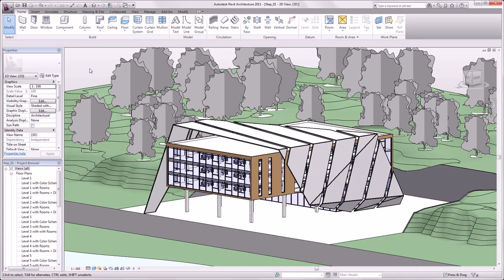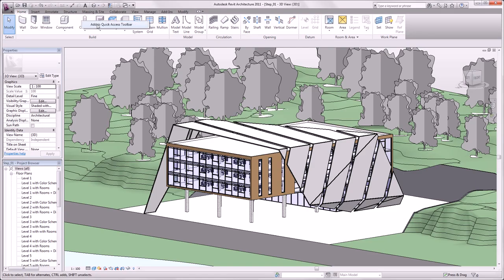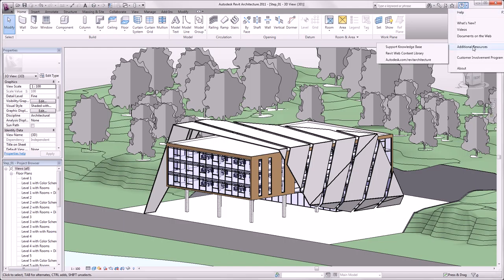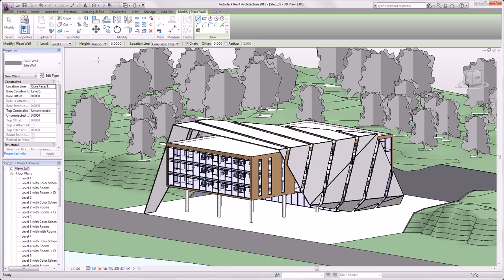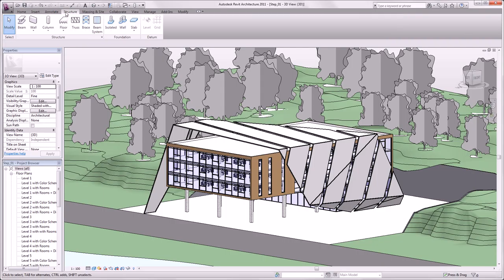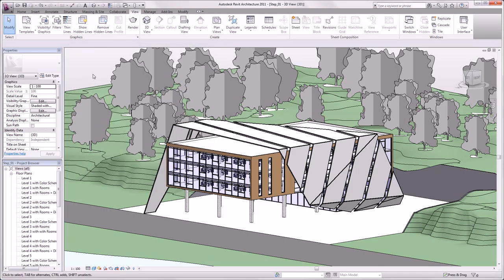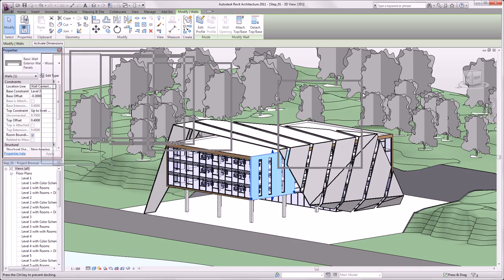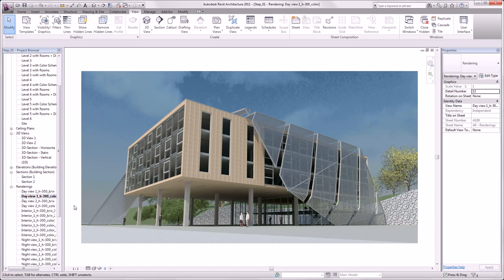learning Revit - Step 01